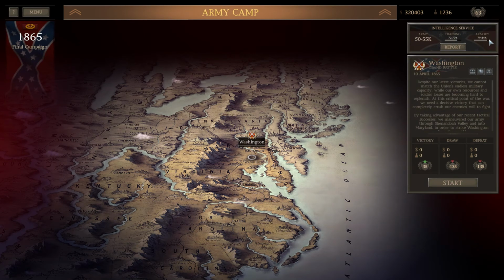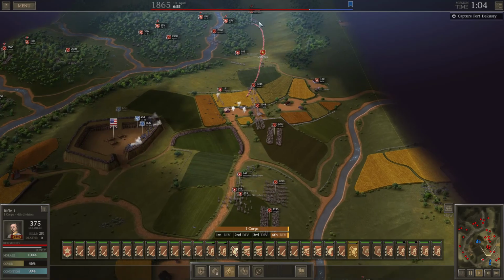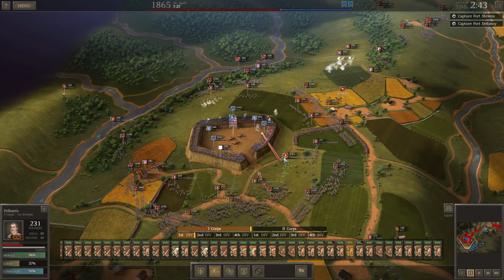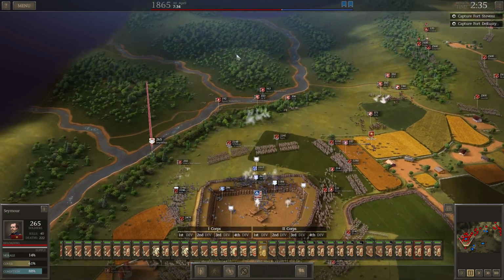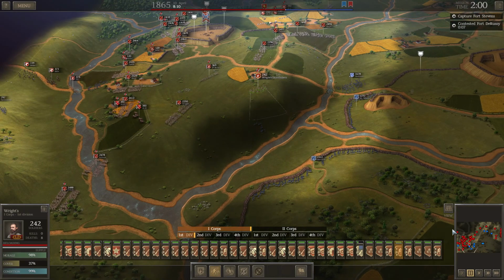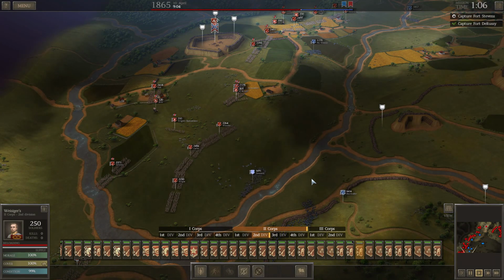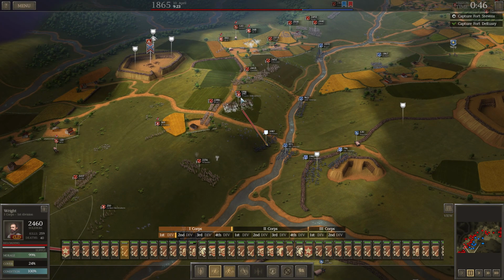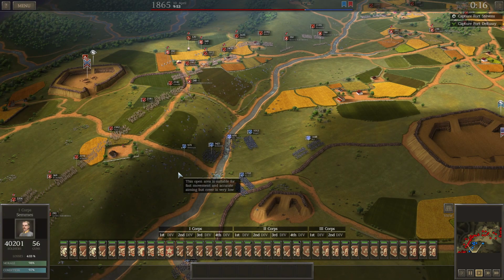UGCW CSA Legendary 71: Washington Day 1 (Part 1)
Legendary
Washington
CSA